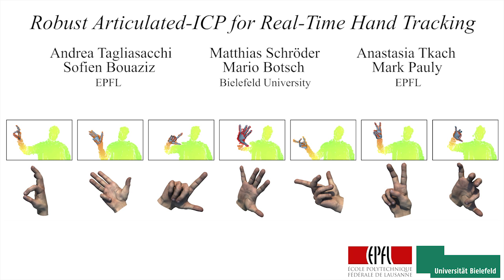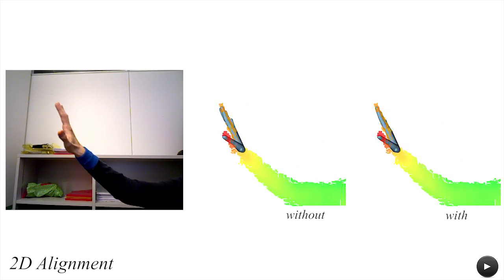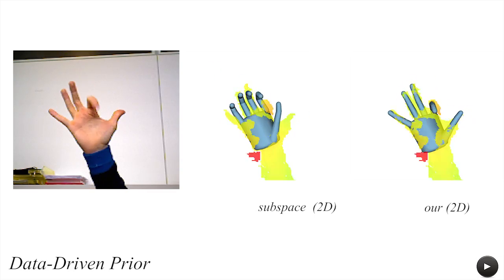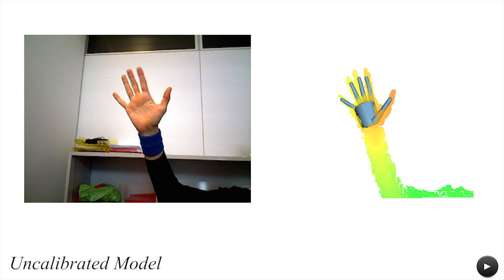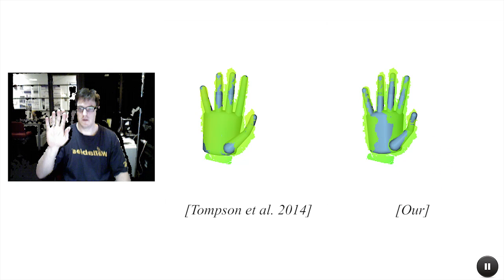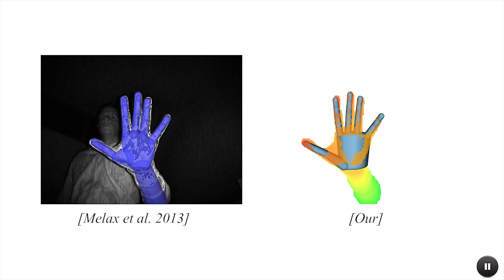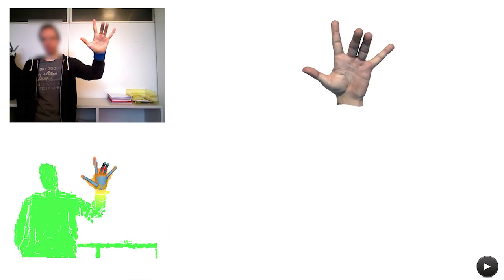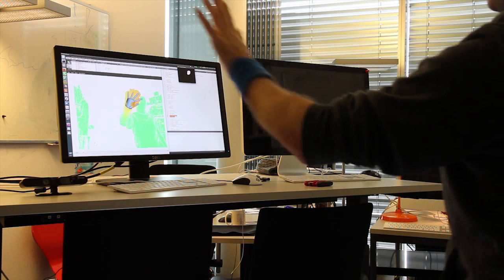Robust Articulated-ICP for Real-Time Hand Tracking